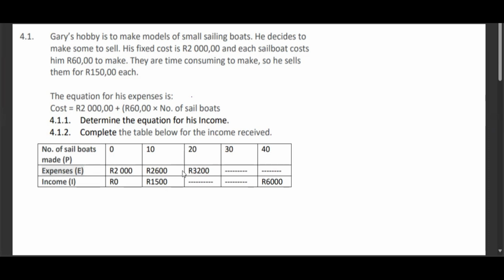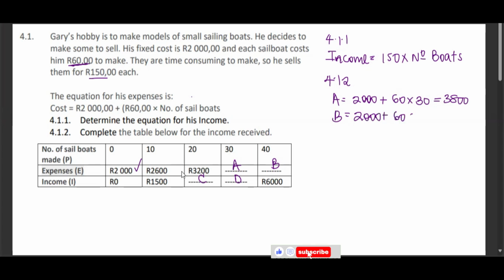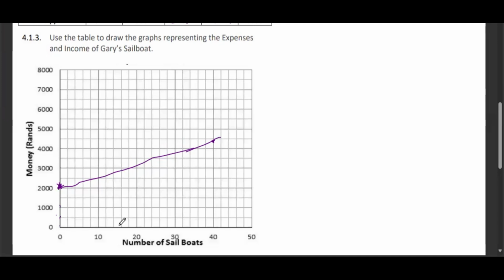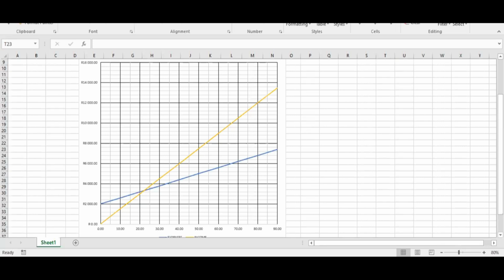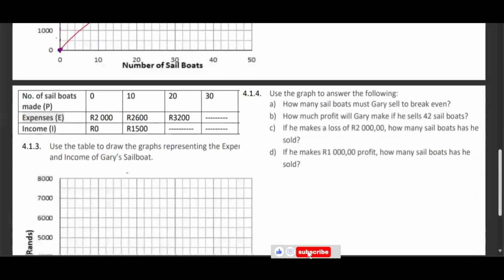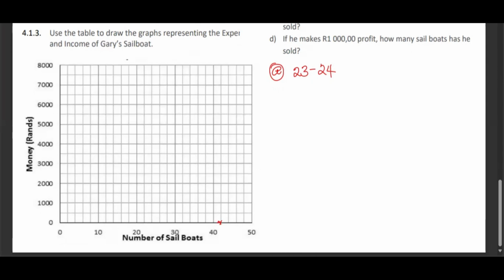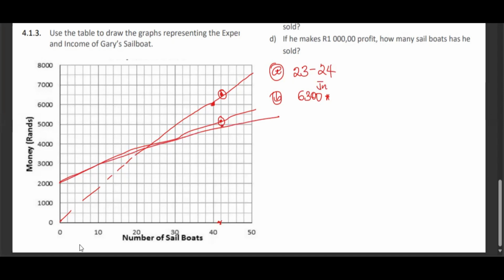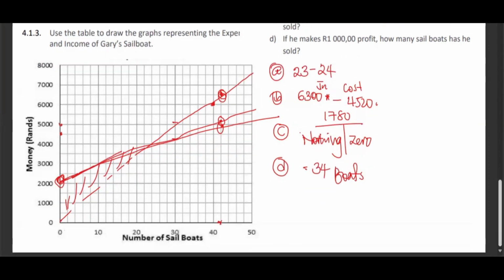ACT 4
Mathematical Literacy Grade 12  Grade 11  Grade 10